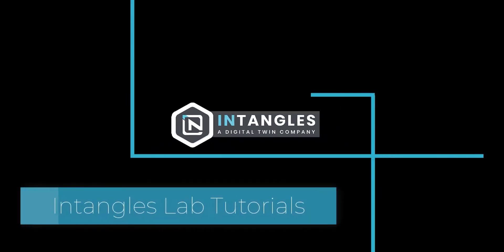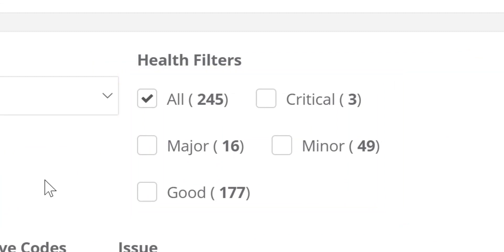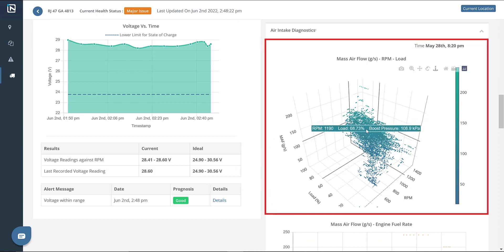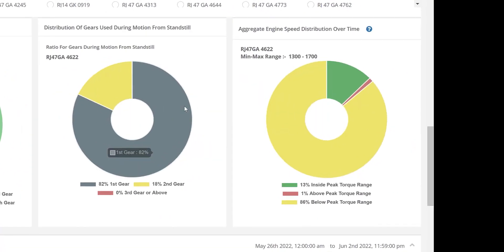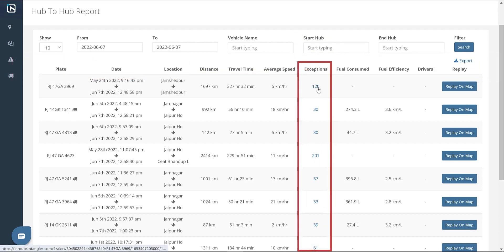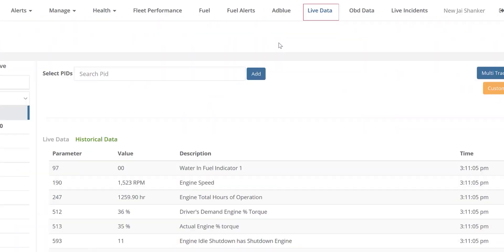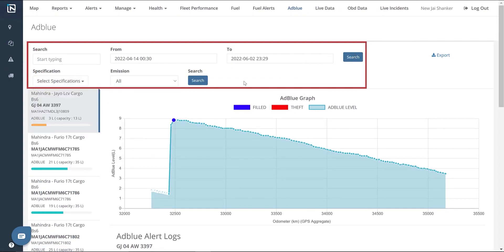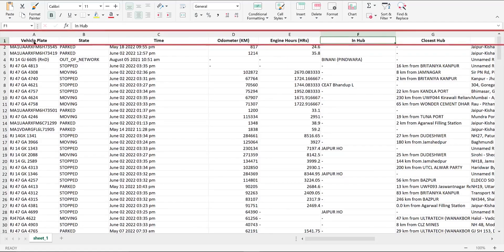Intangles - Platform Overview (US)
Intangles helps fleet operators monitor, benchmark, and conduct predictive maintenance of assets and identify underperforming assets to increase efficiency and uptime.

This video provides a concise overview of the Intangles platform. It gives you insights into how the platform works and how you can make the most of it using a plethora of features covering fleet health, fuel analysis, efficiency trends, driving behavior analysis, and many more.

Inside the video:
0:00 Introduction
0:34 Vehicle Health
5:32 Fleet Performance
8:15 Alerts
9:41 Reports
12:18 Live Incidents
12:56 Live Data
13:16 Fuel/Fuel Level Analysis
14:47 Fuel Alerts
15:28 AdBlue
16:15 Map